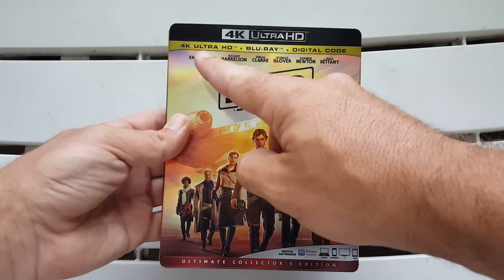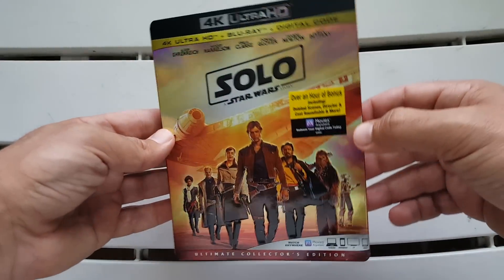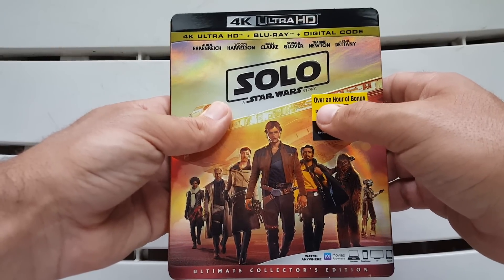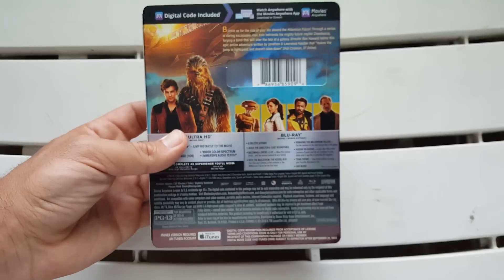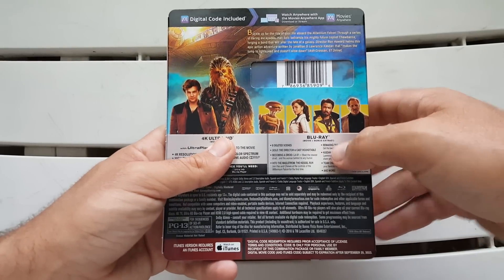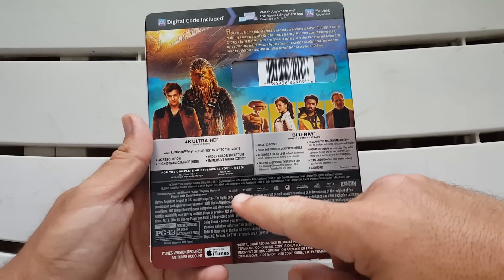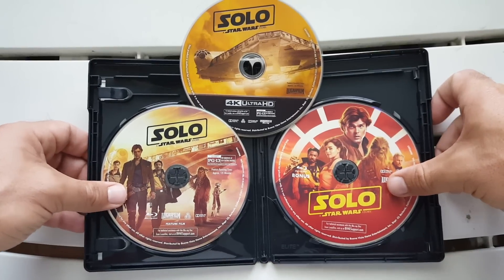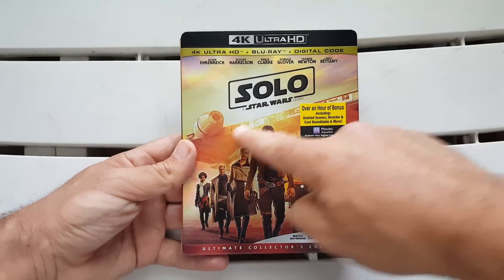Solo: A Star Wars Story - 4K Ultra HD - Unboxing & Review | BLURAY DAN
Hey, Everyone! Here's an Early Unboxing & Review of Solo: A Star Wars Story on 4K Ultra HD!